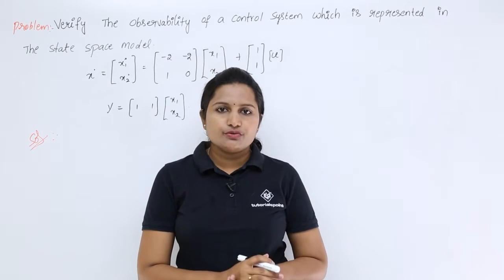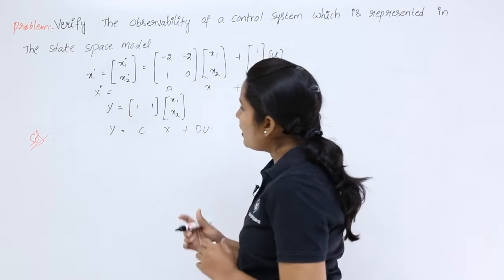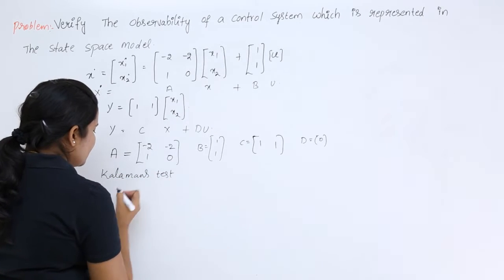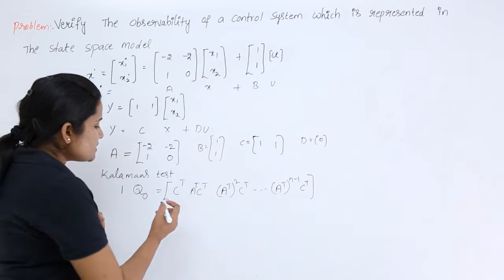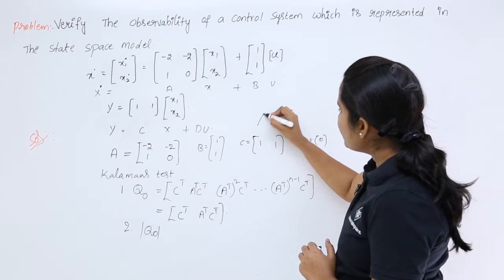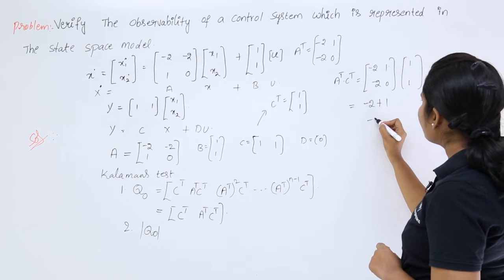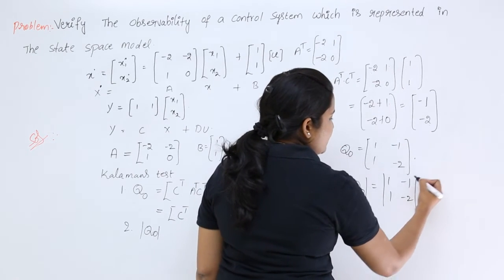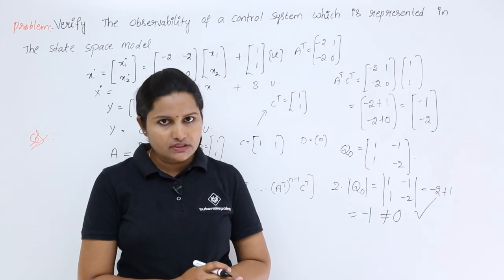Problem on Observability